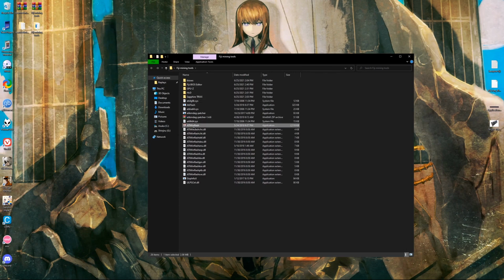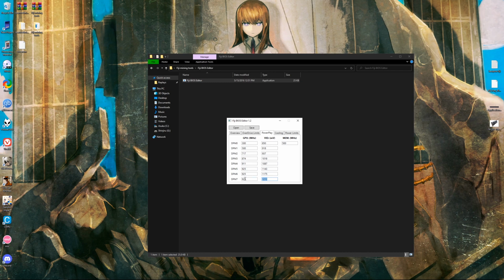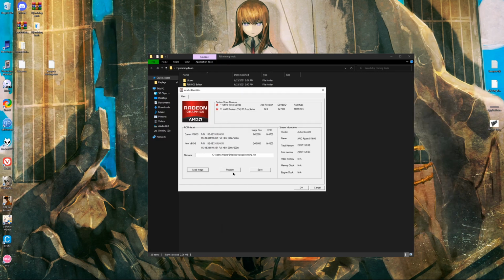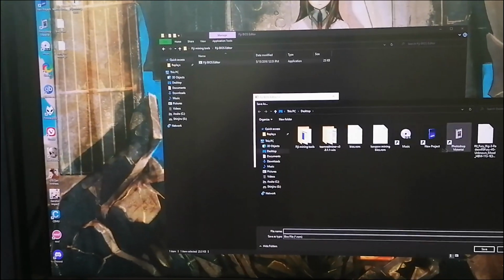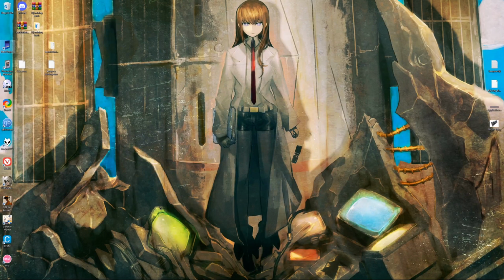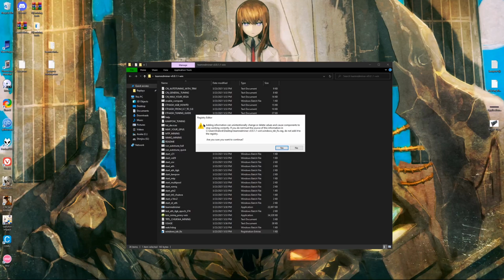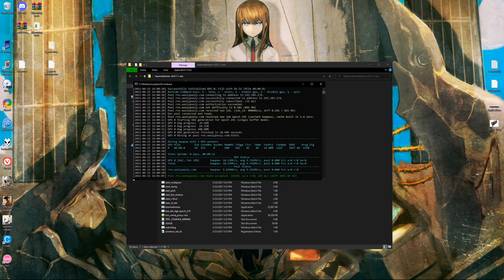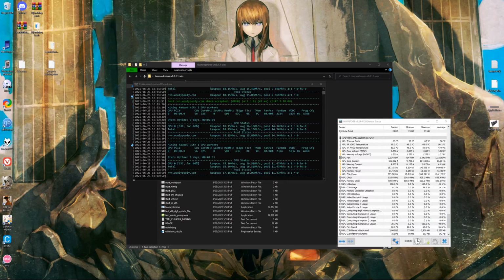R9 Fury Tuning Guide Ravencoin/Kawpow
Forgot to mention, disable your antivirus or add the mining folder as an exception. This should be a given but still worth mentioning.
Good luck mining!